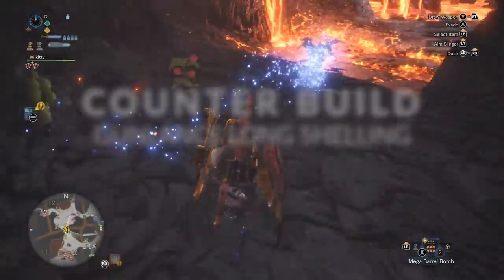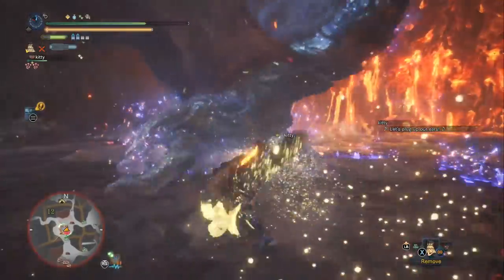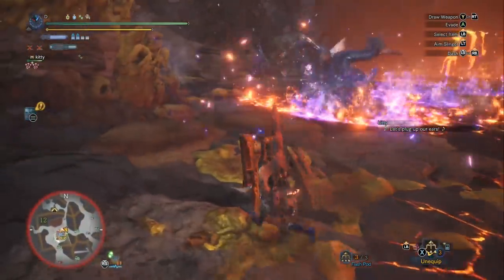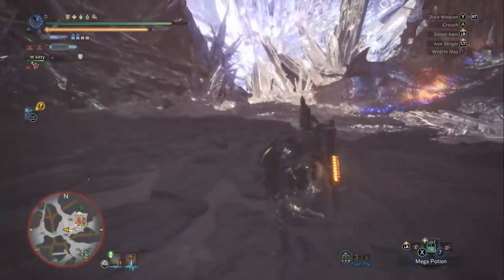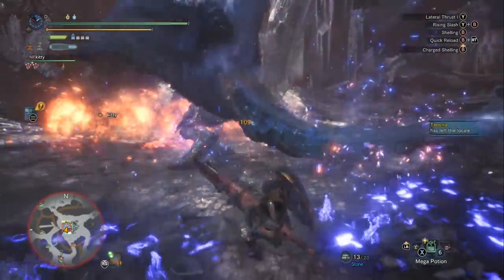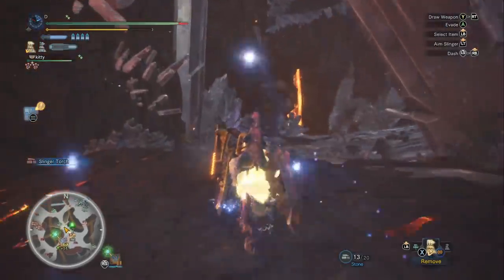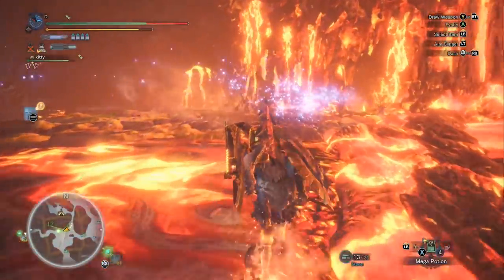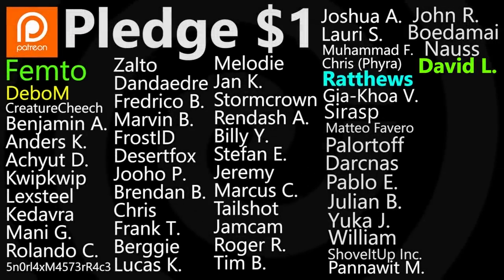Super Defense! - AT Lunastra vs King Gold Exploder [PC FRIENDLY BUILD!] | Monster Hunter World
Want to defeat Arch Tempered Lunastra? Here's my recommended Solo build using the all mighty King Gold Exploder Gunlance